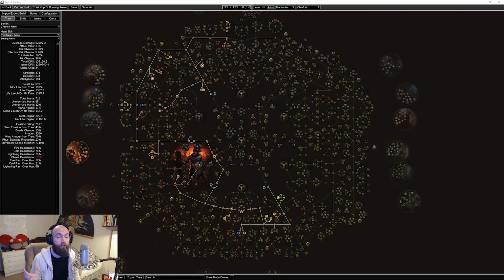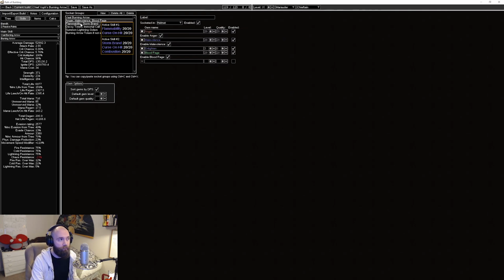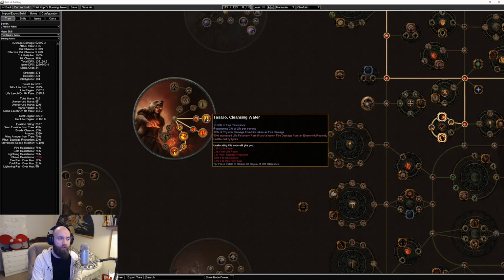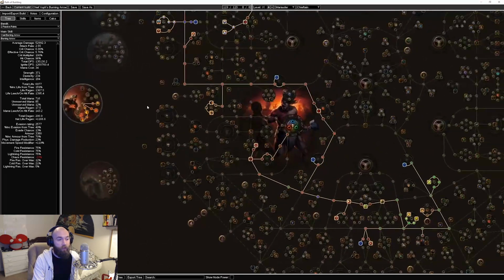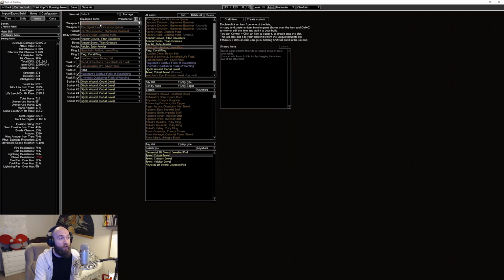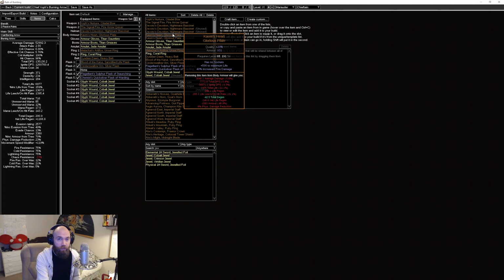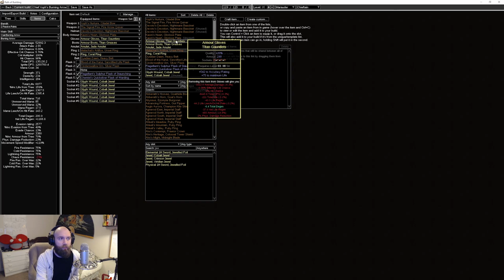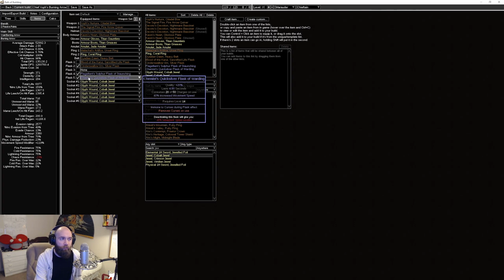Path of Exile [3.9] Burning Arrow Chieftain Starter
This has now been updated for  the new skill gem. As well as switching Decoy Totem for a Spell Totem with Wave of Conviction.

Got questions ask in the comments or live